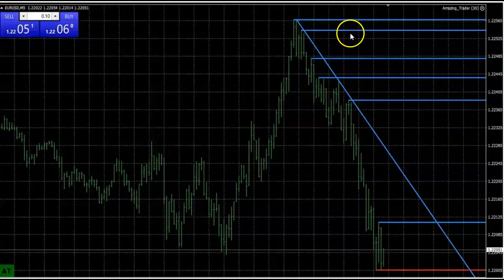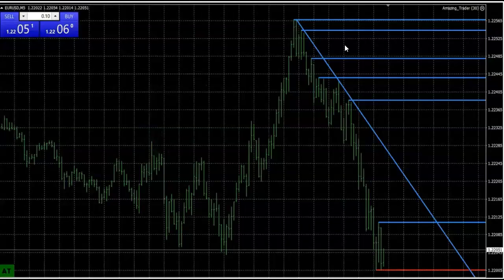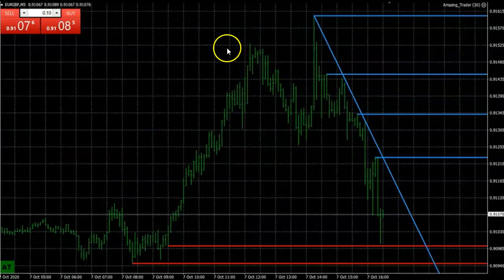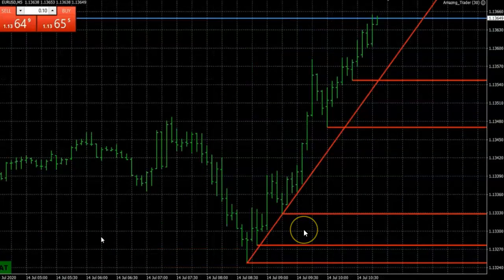What is an AT Ladder?